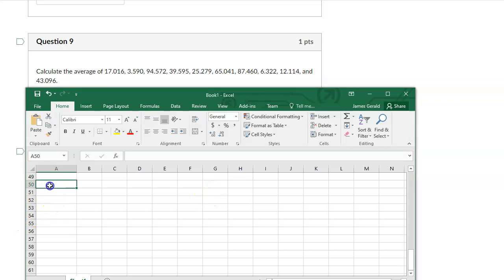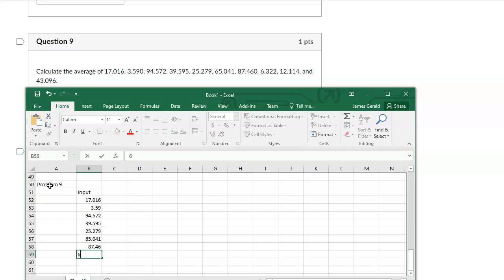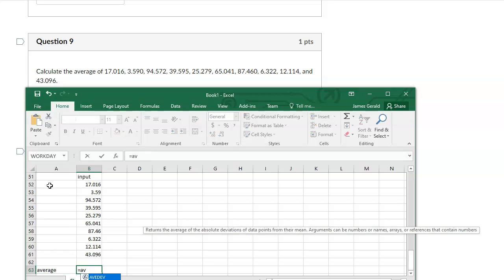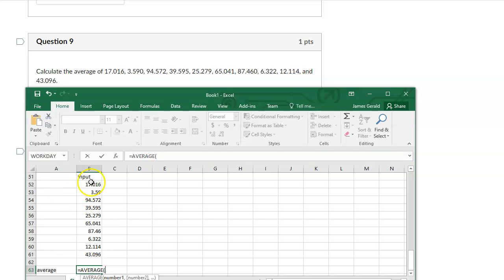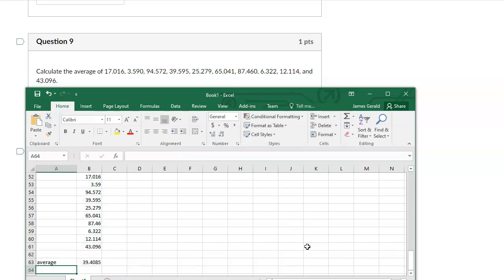P109 Physical World Homework Excel 09